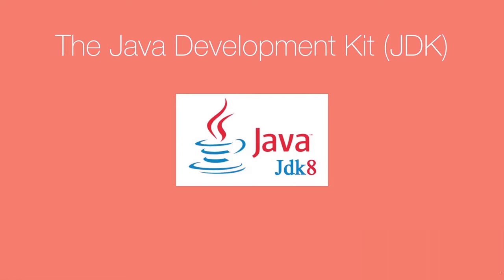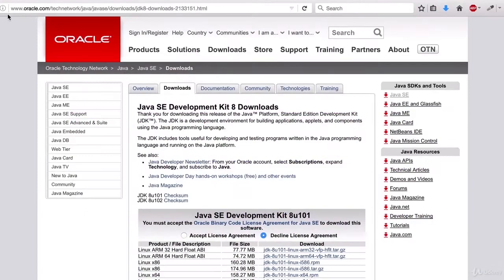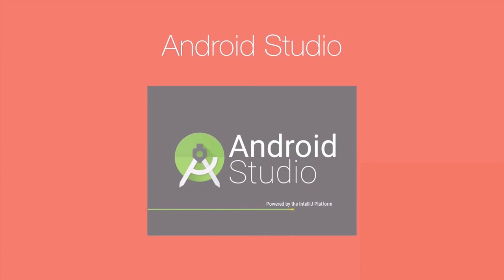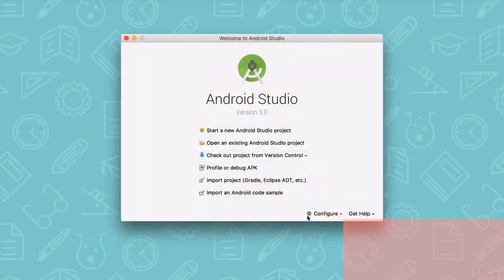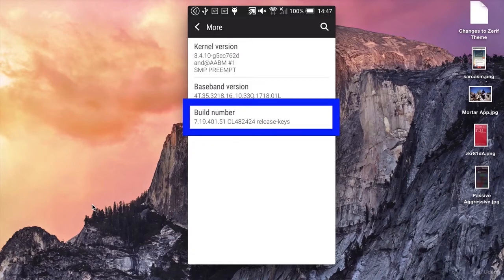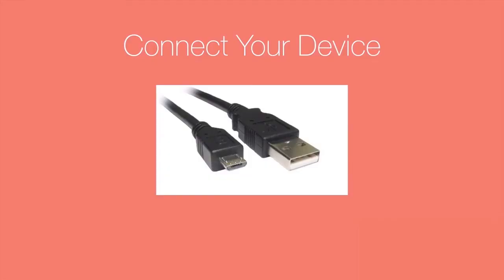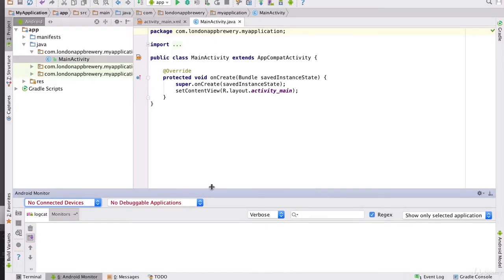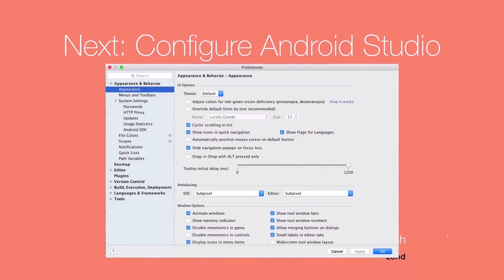How to Install Android Studio on Mac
Download Android Studio installation
How to Setup Up for Android Development  on Mac
How to install Java Development kit (JDK)
Setup Your Android Device